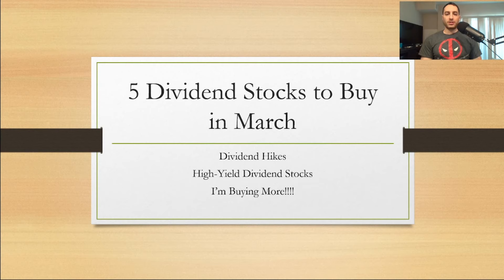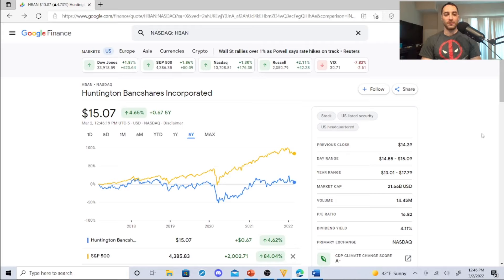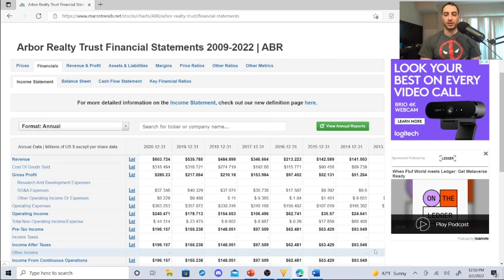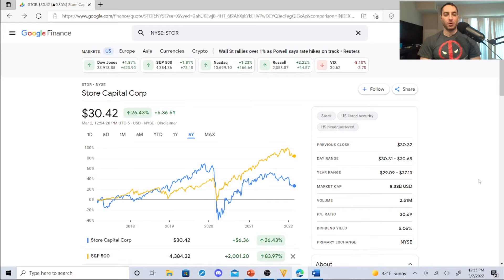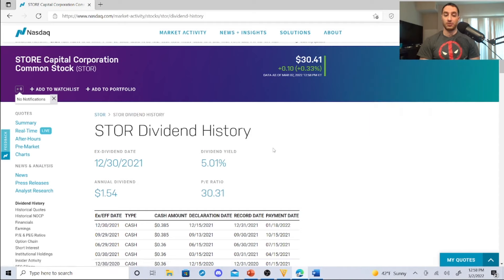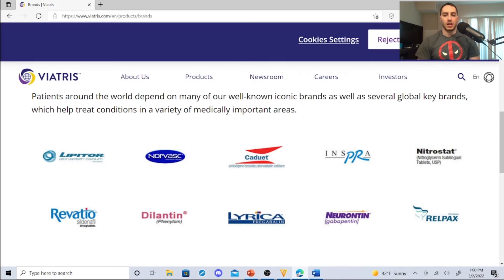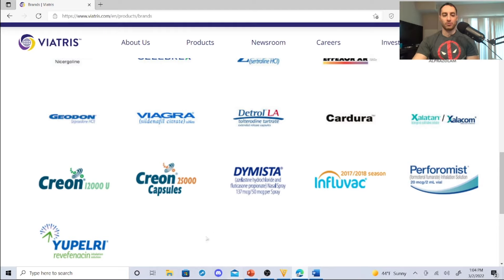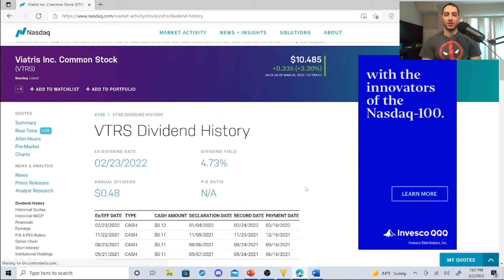Dividend Growth Stocks to Buy and Hold Forever March 2022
In this video, I reveal to you 5 dividend growth stocks to buy and hold forever for March 2022. These dividend growth stocks are excellent, and I am about to buy the final dividend stock mentioned in this video! Enjoy!

0:00
1:09 HBAN stock
3:53 ABR stock
6:11 BEN stock
7:15 STOR stock
9:58 VTRS stock

Some of these are on Dividend Stock Analysis, Best REITs, Monthly Dividend Stocks, and ETF/Index Funds!

My favorite books on investing/dividend investing/focus:

If you could click one of these links and just use these affiliate links to make purchases using the amazon search bar (for example, click the Art of War Link and use the search bar for a product you are trying to buy online), I would appreciate it. I would appreciate it!

My Website for deals (investing, ebooks, signups)

My Apparel. All apparel will go to this channel!

Some great deals!

Matthew Ramey's Book (I follow his investing strategies)

Create a M1 Finance Portfolio (We both get money if you sign up per M1 Finance)